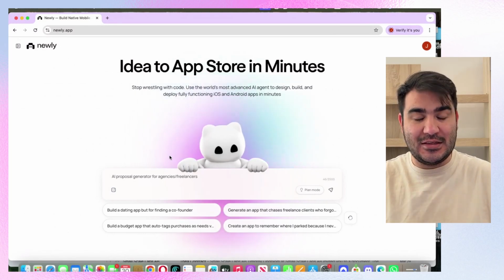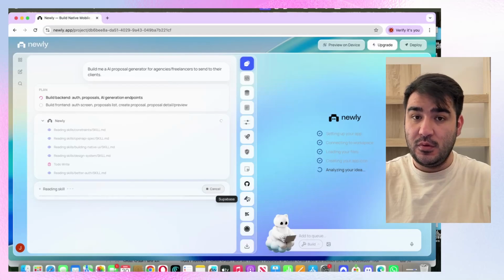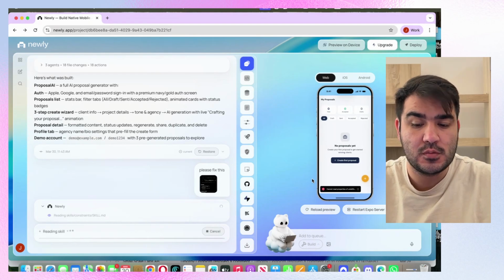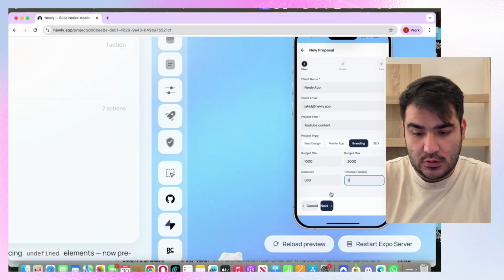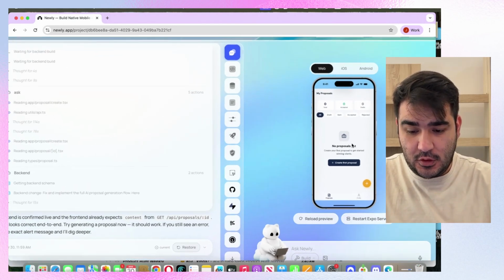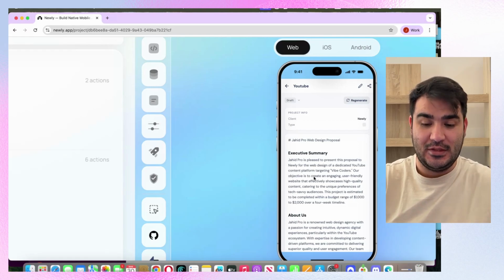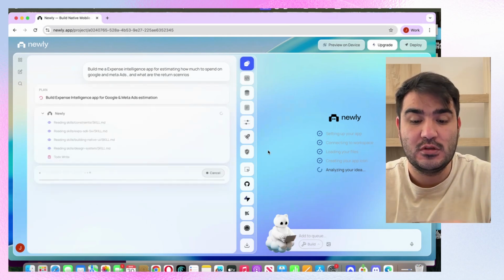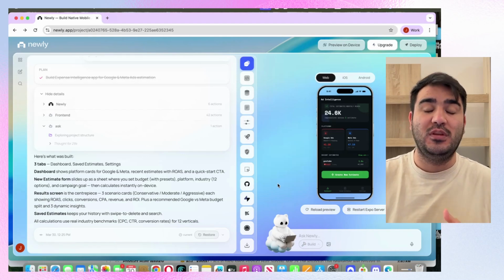I Built 2 AI Mobile Apps in 1 Hour (No Code) – Proposal Generator + Ads ROI App 🚀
Want to build AI mobile apps without coding? In this video, I build TWO real apps from scratch using AI — and show you the exact step-by-step process.

🔥 What you’ll learn:
How to build a mobile app with AI (frontend + backend)
Create an AI Proposal Generator app for freelancers & agencies
Build an Ads ROI Calculator app for Google & Meta ads
Fix bugs using AI (real workflow, no cuts)
Deploy your app to iOS & Android

💡 These are real app ideas that can make money:
Proposal generator for freelancers & agencies
Ad spend intelligence tool for founders & marketers

Newly, AI app building (no coding needed)
Mobile app UI/UX design
Database + backend setup
Debugging with AI
App deployment (App Store & Play Store)

Most people never build their app ideas. In this video, you’ll see how easy it is to go from idea → working app → monetization using AI tools.